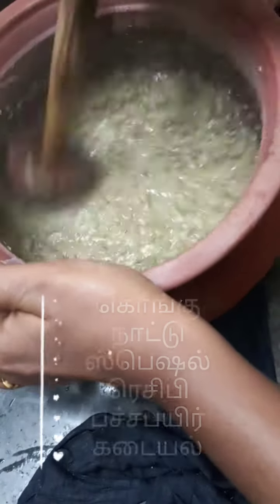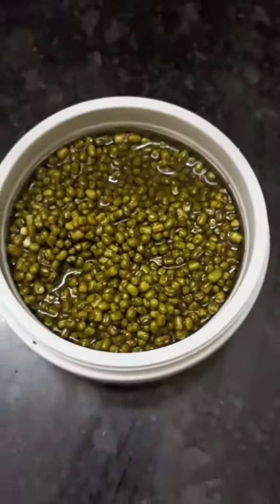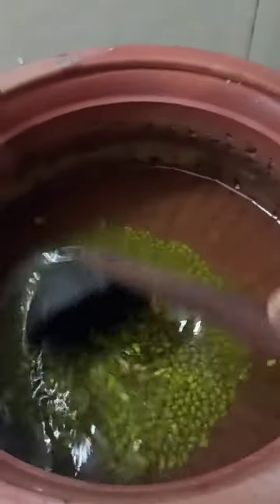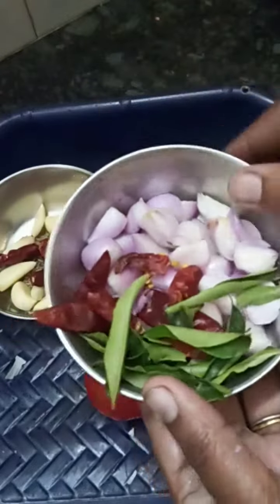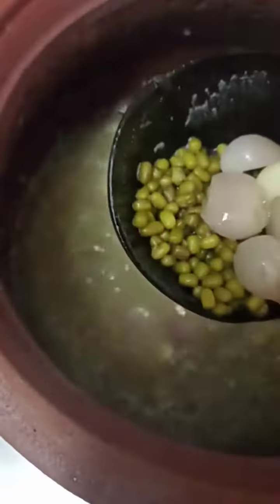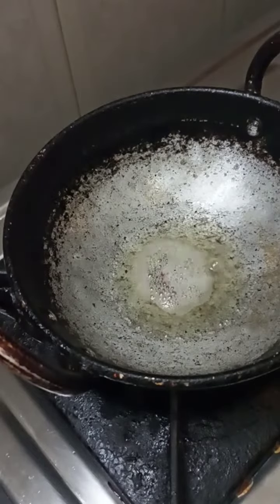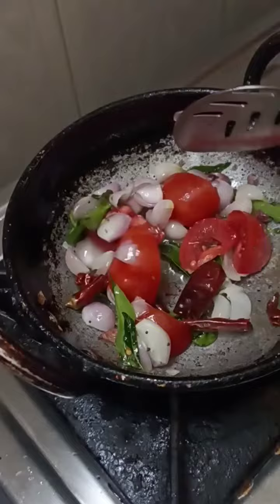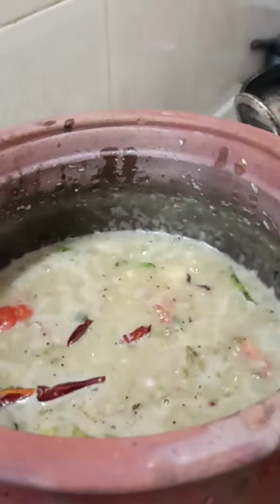கொங்கு நாட்டு ஸ்டைல்ல பச்சைப்பயிறு கடை எல்லாம் வாங்க@happynachu-thesupermom8451